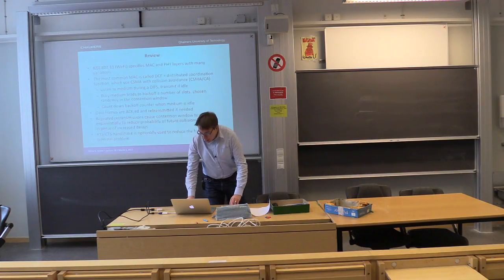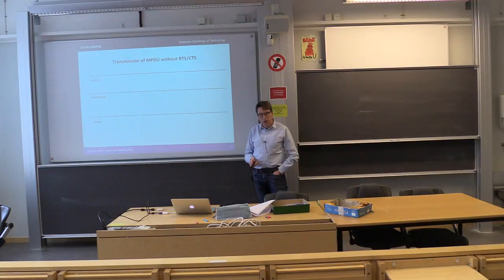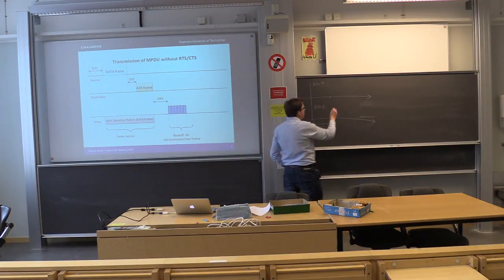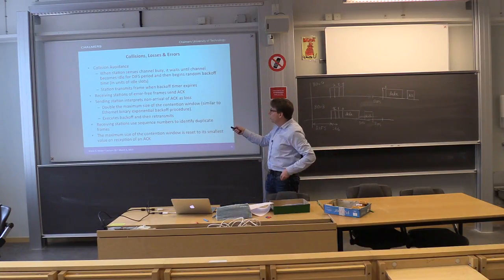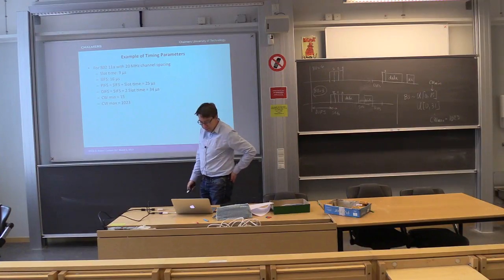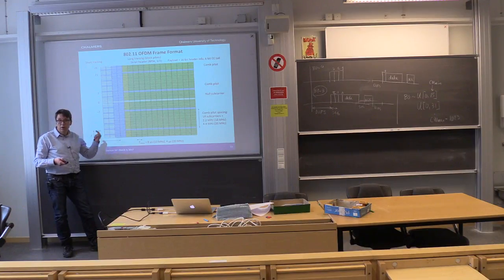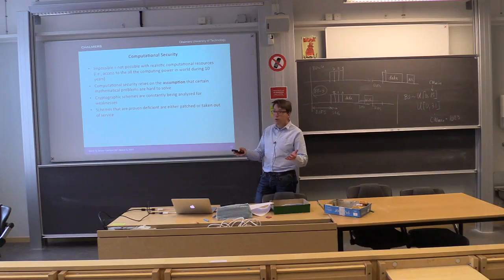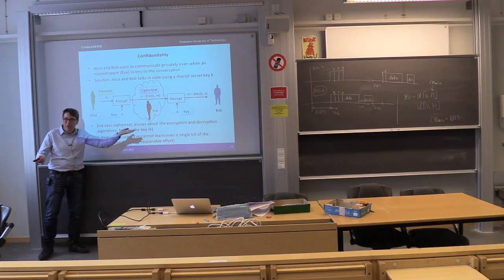SSY305 Lect 18-Part 1